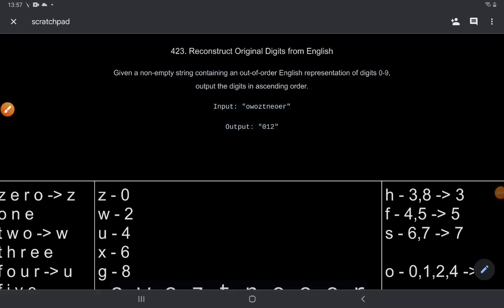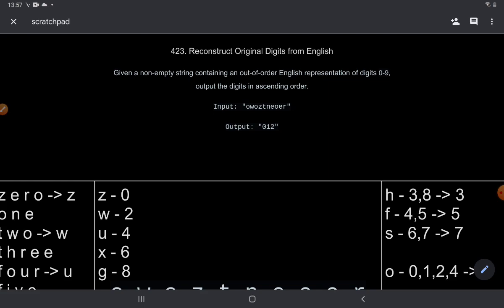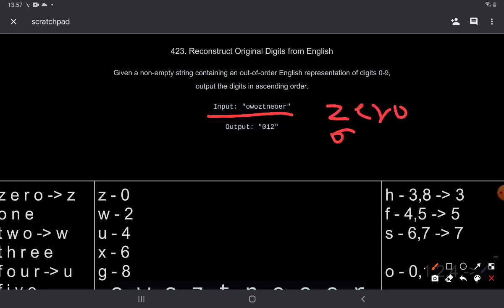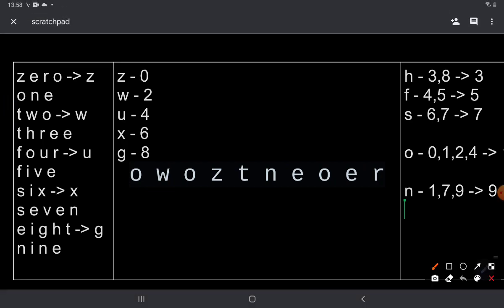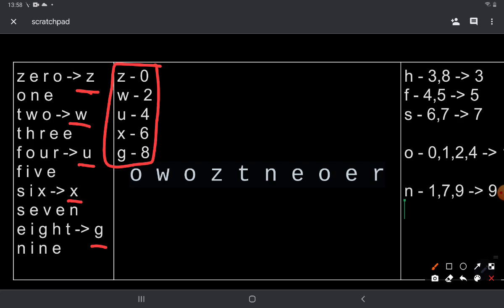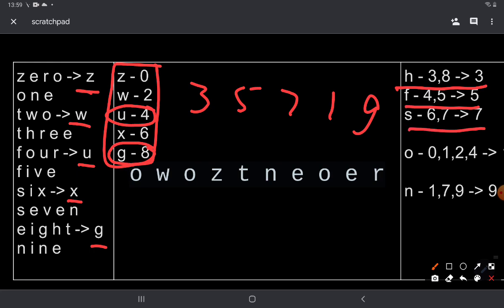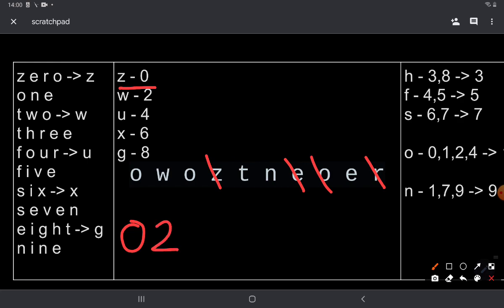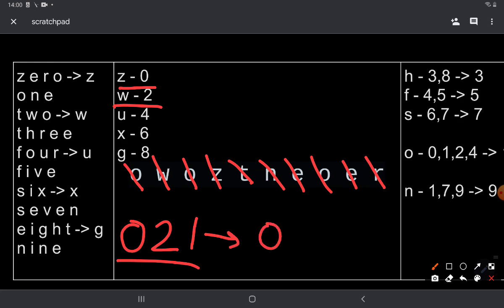Leetcode Problem # 423. Reconstruct Original Digits from English